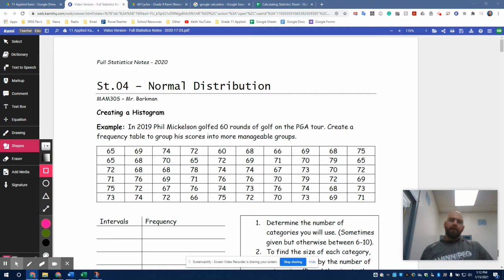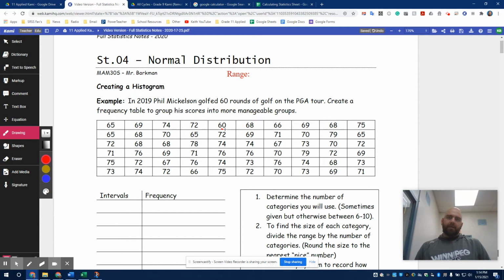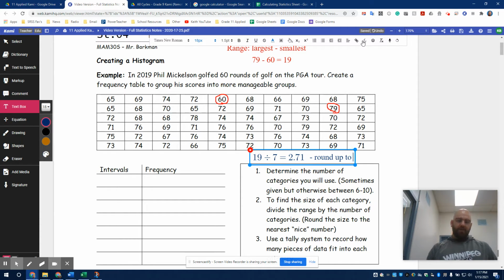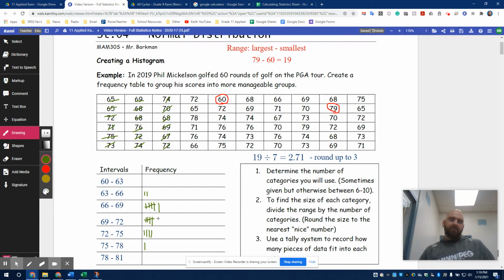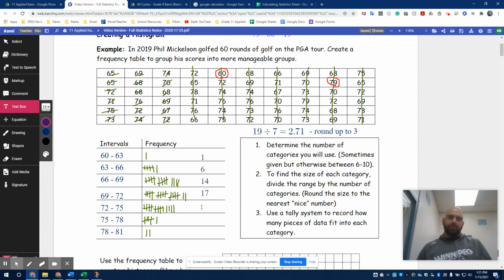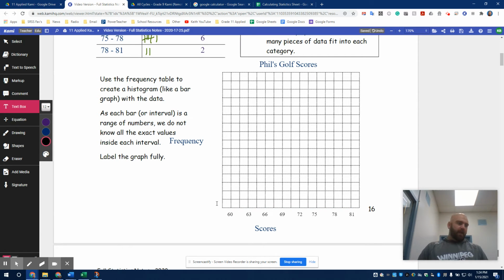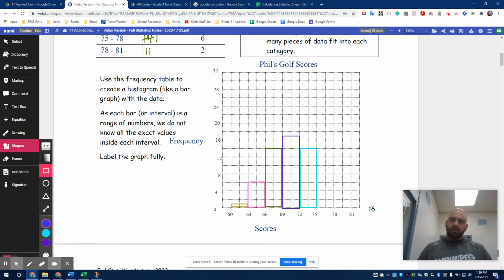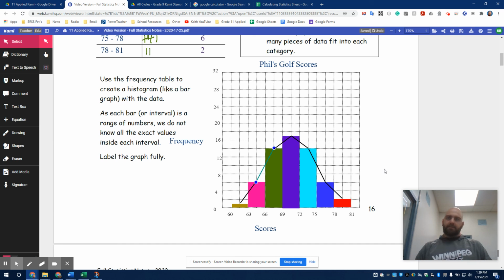St 04 51 Creating a Frequency Table, Histogram, and Frequency Polygon